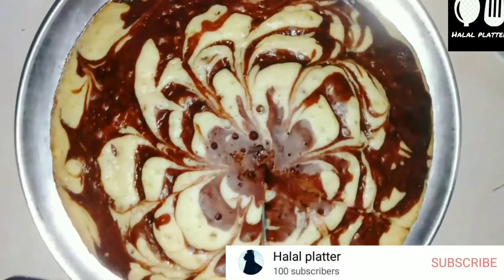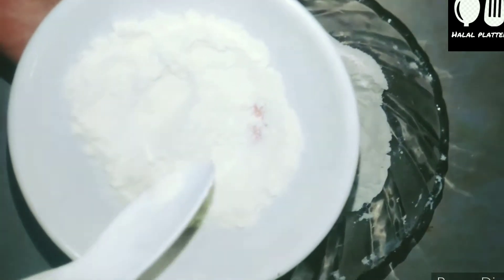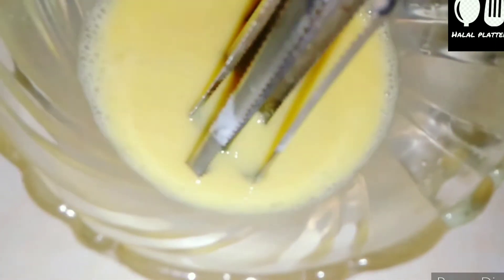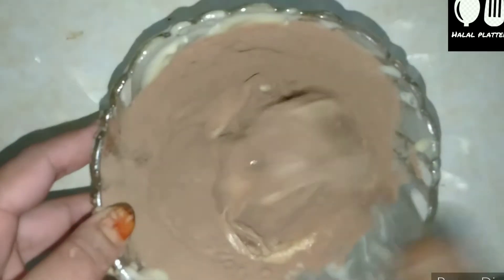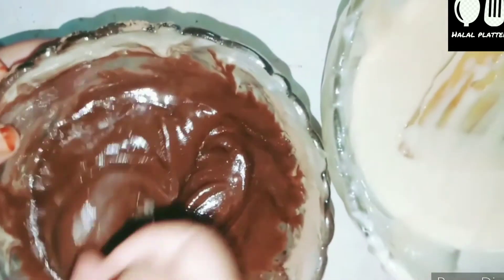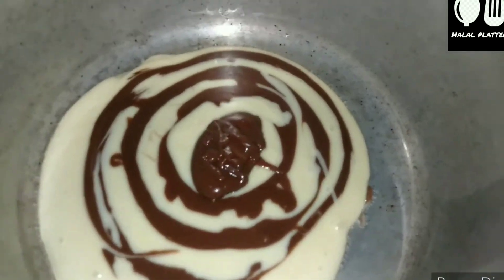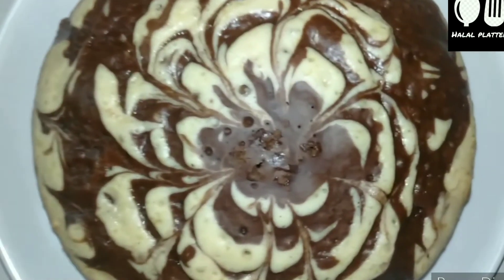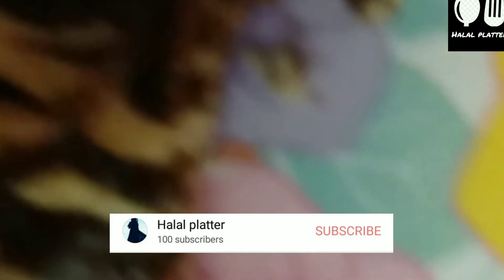Soft and spongy Marble cake without oven using pressure cooker/ ഒരു അധാർ ടേസ്റ്റ് ഉള്ള Marble cake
Tasty cake within few seconds it's ready .
Only few ingredients is needed for our spongy Marble cake  Marble cake is one of my favorite cake it is creame less and consist  soft and spongy texture. It is a fusion of double colour
Regarding my videos if you have any doubts. U can comment in our comment box

Thank you guys for  watching my channel
Inshallah with new recipes I will be coming back